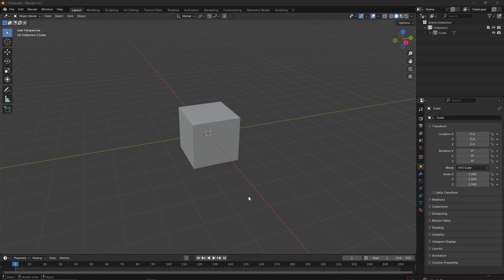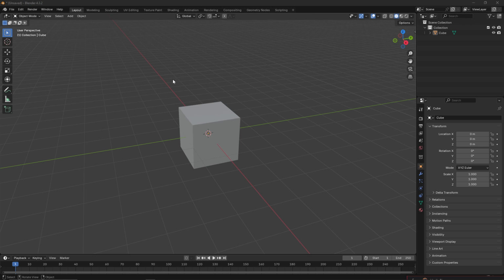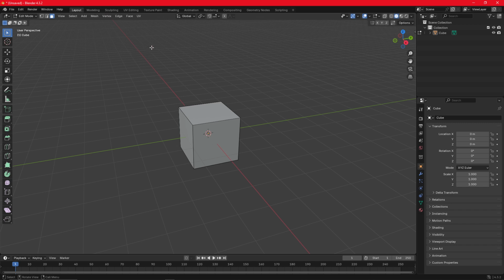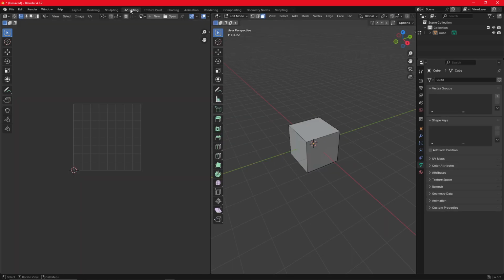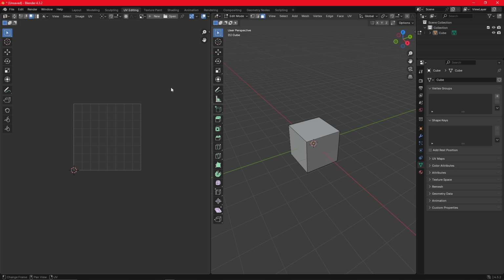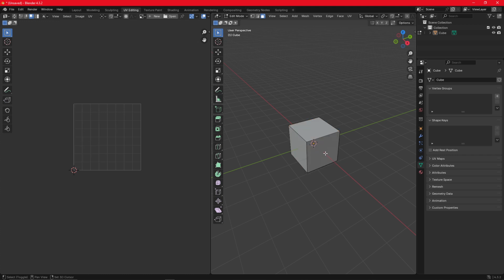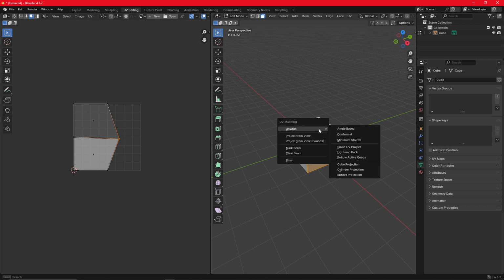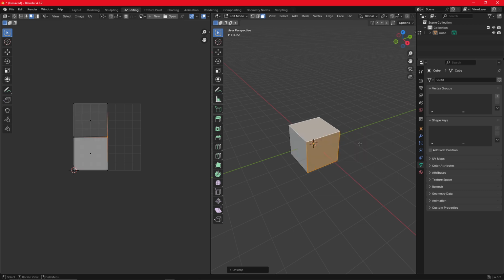How to UV unwrap in Blender